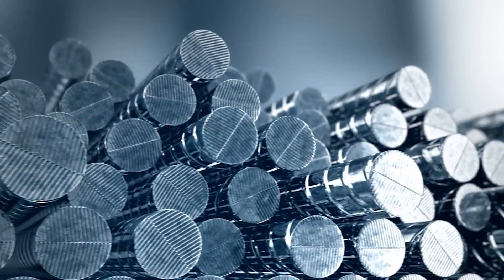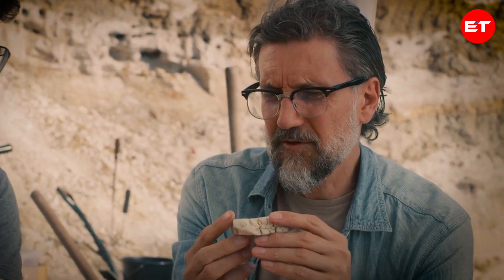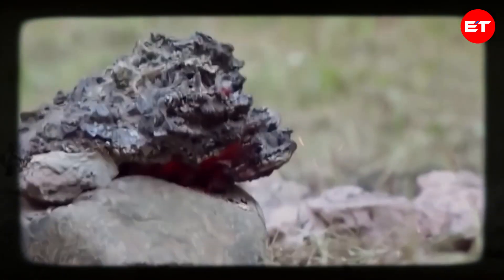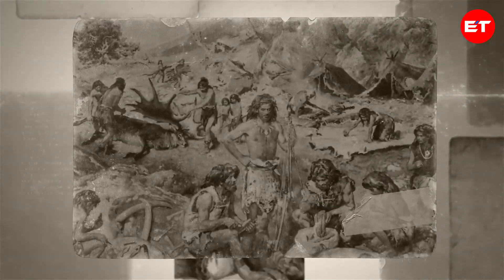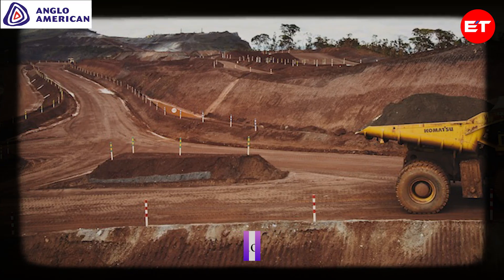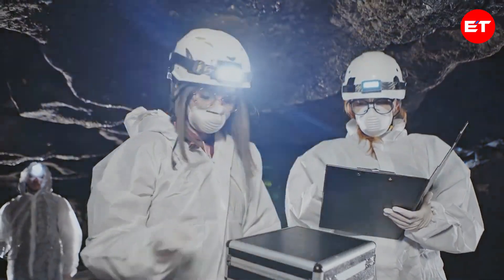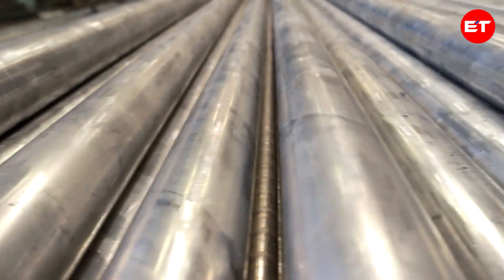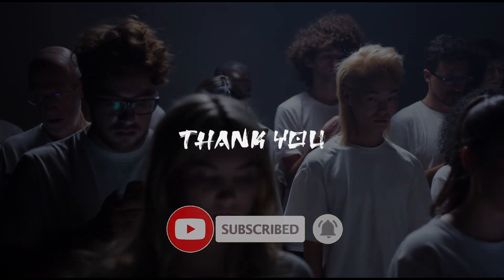the iron age facts | characteristics & importance of the iron age | how iron appeared on earth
Join us on a fascinating journey through the dark secrets of iron, from its origins in meteorites to the rise of massive mining companies. Discover how this elemental game-changer transformed the world with its strength, leading to the creation of essential tools and weapons. Learn about the evolution of iron production, from its humble beginnings to the revolutionary discovery of steel-making. Uncover the history and significance of iron mining companies that play a crucial role in shaping our modern world. Dive deep into the mysteries of iron in this captivating exploration of its past, present, and future.

Questions Solve
Bronze age disaster
History teacher,eerie artifacts
Prehistoric art (literature subject)
British iron age,historical exploration
Age-old practices
Historical accuracy
Historic mysteries unraveling
Historical challenges,the rageaholic
the iron age documentary
the iron age civilization
the iron age facts
iron age
ancient history
iron age history
age of history 2 hearts of iron
human history timeline iron age
hand on history iron age sandal
ancient history
iron
ancient civilisations
the iron age explained
earth defense force: iron rain
the iron age edit
iron age history
iron man
iron ore
secrets on earth
iron heart,heart of iron
iron rain
earth
iron age
the death of iron man
how the earth was made
parts of electric iron and their functions
how to make iron
how iron ore is mined
pig iron
earth defense force
make iron
cast iron
electric iron parts and functions
iron man 2 black widow reveal scene
iron man 2 black widow reveal
earth core